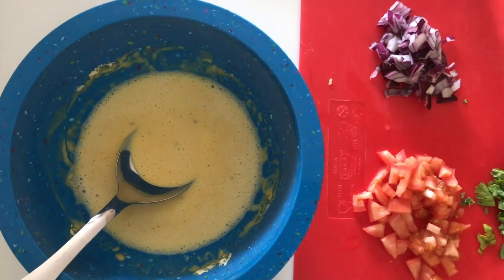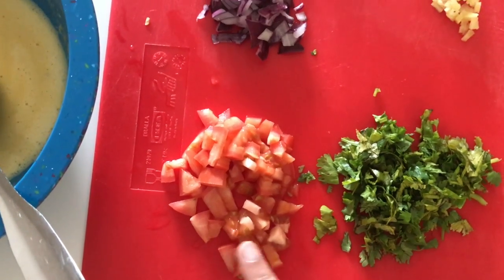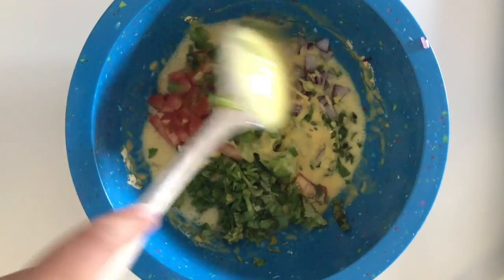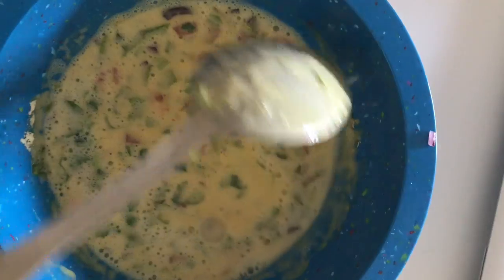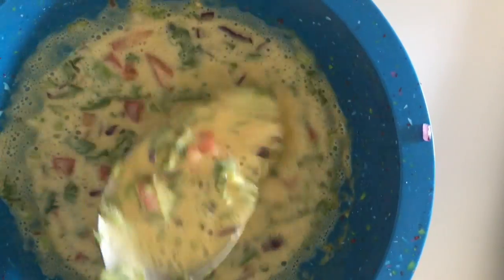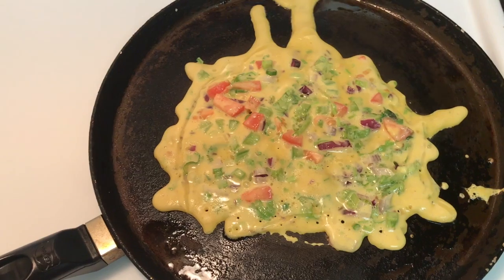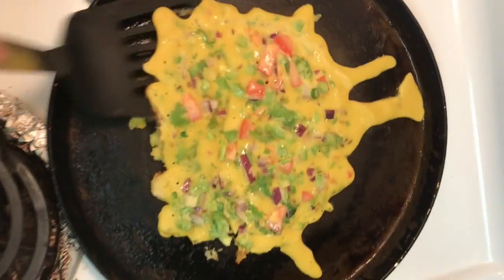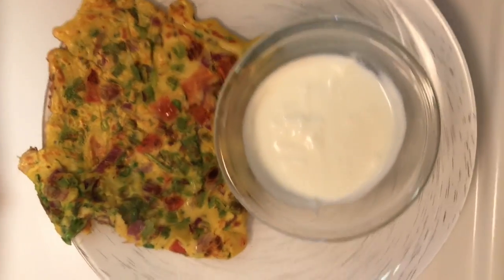Healthy Veggie Besan Chilla/Cheela (Chickpea flour pancakes)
Healthy High Protein VEGAN Veggie Besan Cheela/ pancakes - Ingredients - Besan (gram flour, chickpea flour), onion, green chillies, tomato, bell peppers, cilantro